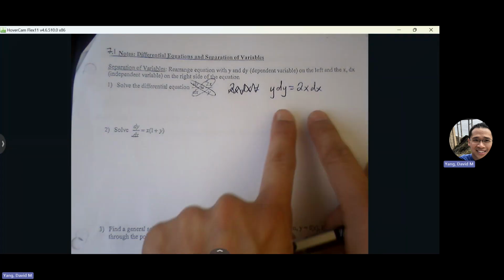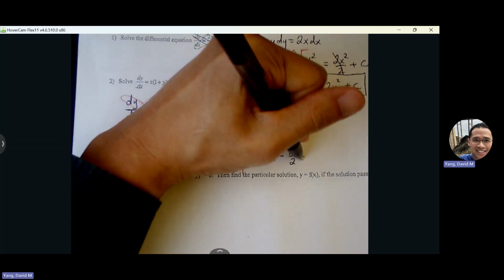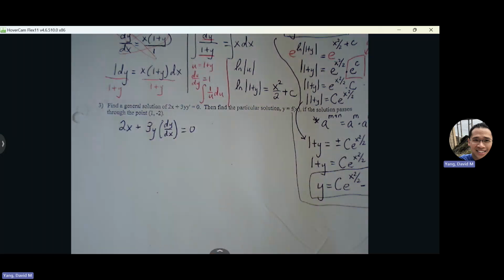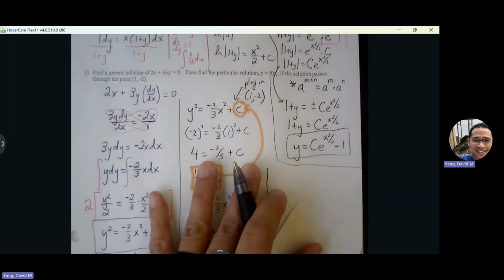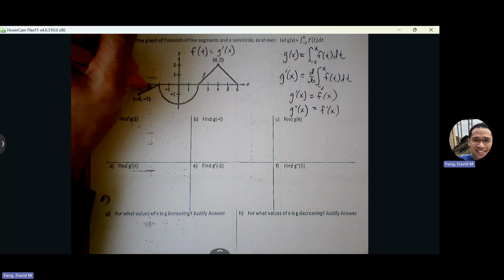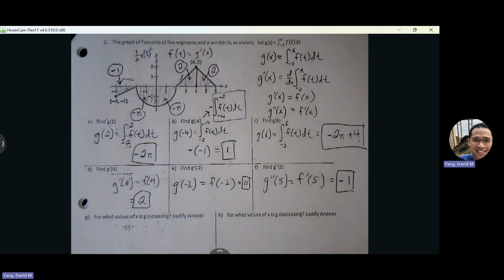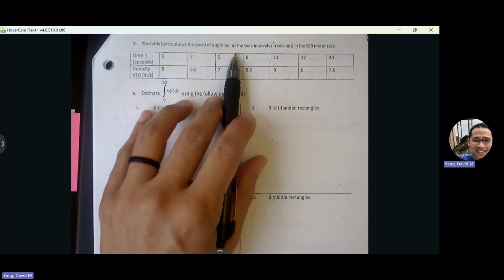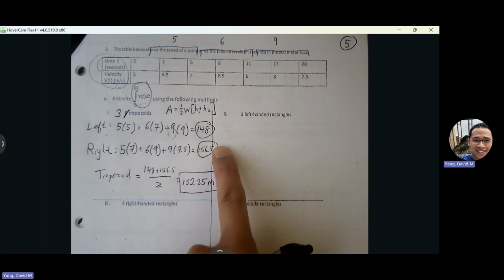BC Calc 7.1 Diff Equations notes and Unit 6 Calculator test review day 2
AP Calculus BC - (Tues) Oct 28, 2025